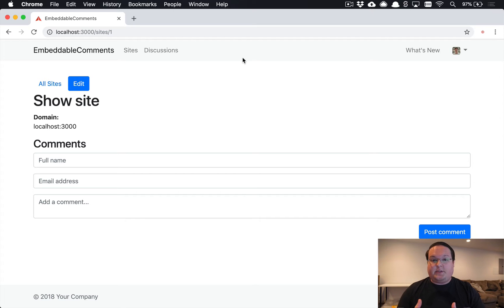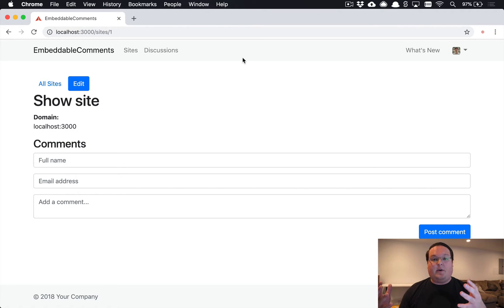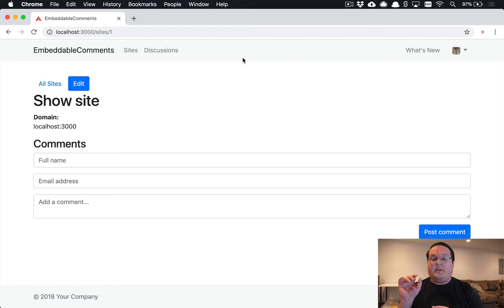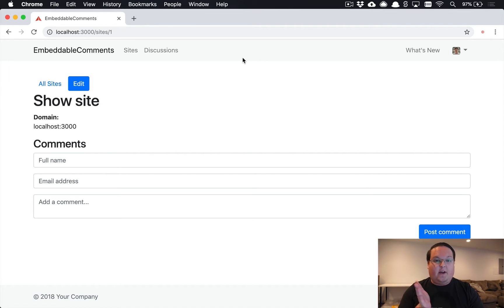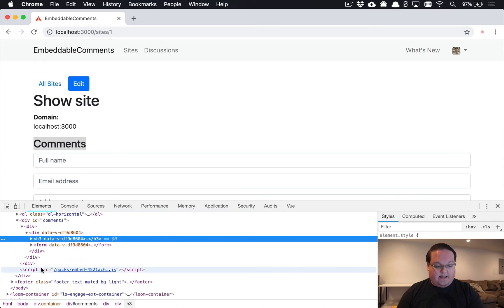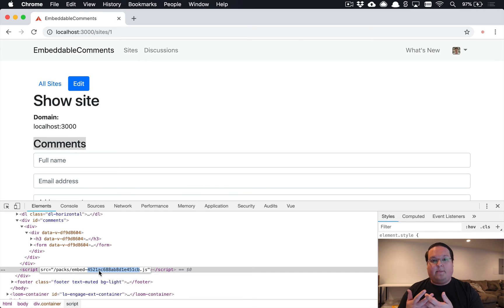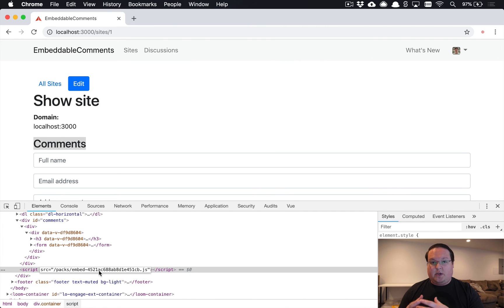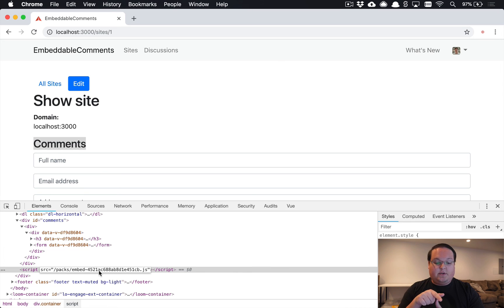Webpacker Javascript Embed Code Snippet & Scoped Styles - Embeddable JS Widget Part 6 | Preview